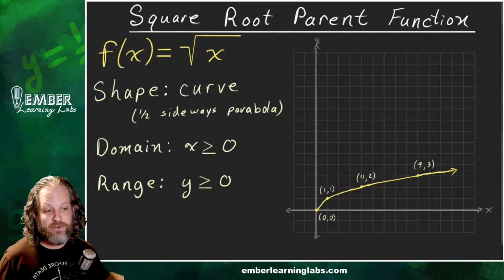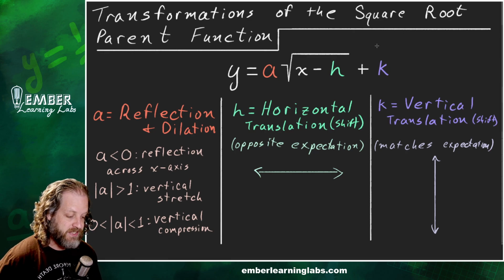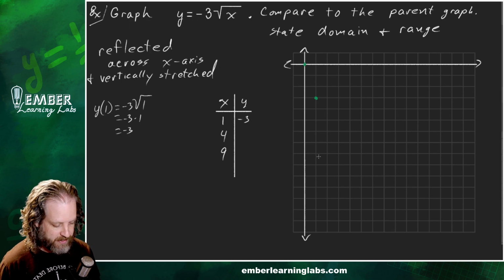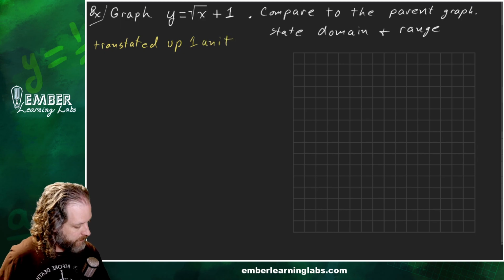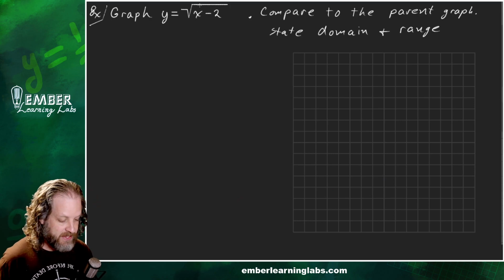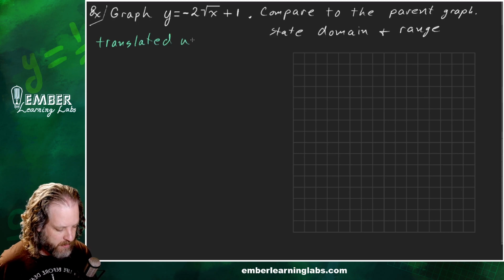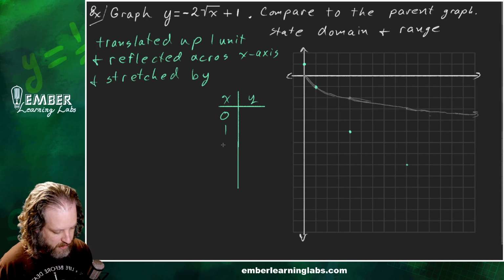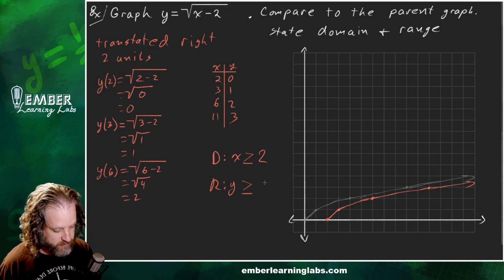10-1 Square Root Functions | Algebra 1 | Ember Learning Labs